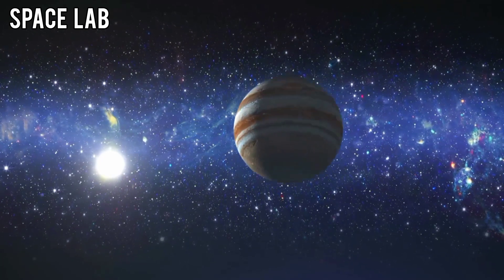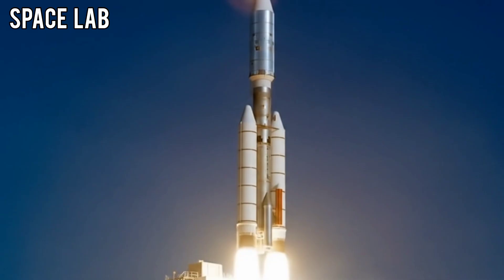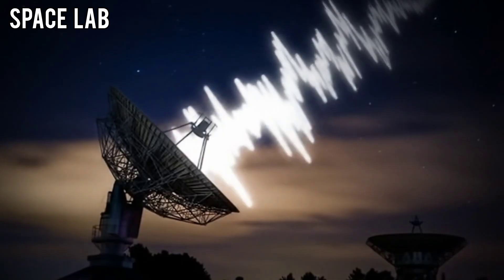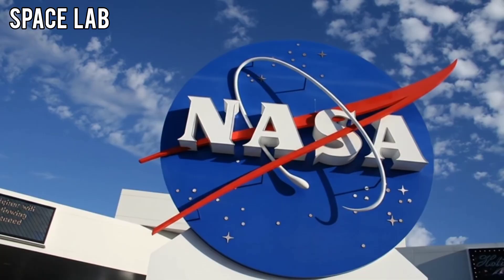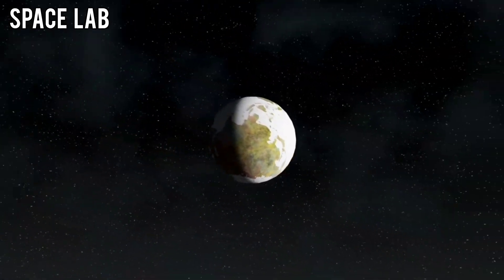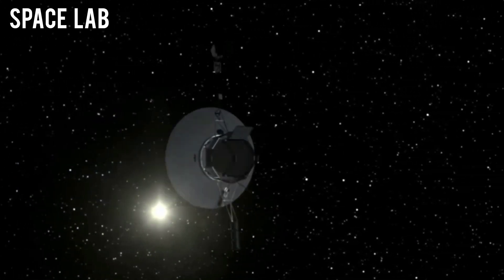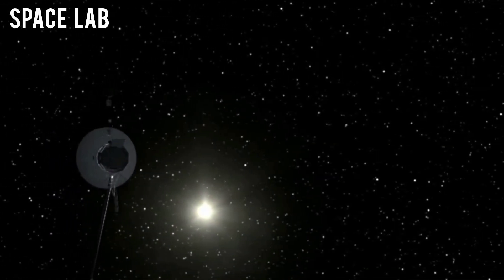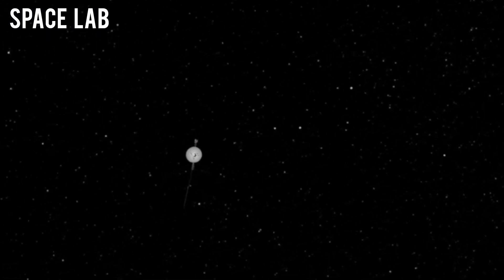Voyager 2's Hidden Transmission JUST STOPPED THE WORLD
Launched in 1977, Voyager 2 has traveled farther than any human-made object—drifting into interstellar space. But now, after decades of silence, it has sent back a hidden transmission that scientists say should not exist.

What NASA decoded has shaken the world:
🚀 A mathematical signal not from Earth
🌌 A countdown hidden inside the data
⚠️ A final image revealing something massive in deep space

Was Voyager 2 hijacked? Did it make first contact? Or was this humanity’s first warning of what lies beyond the stars?

This powerful video uncovers the shocking truth about Voyager 2’s final message and why it has left the world holding its breath.

🔴 Watch to the end, because what Voyager 2 revealed may change everything we know about our place in the universe.